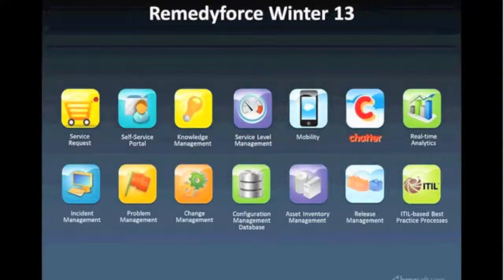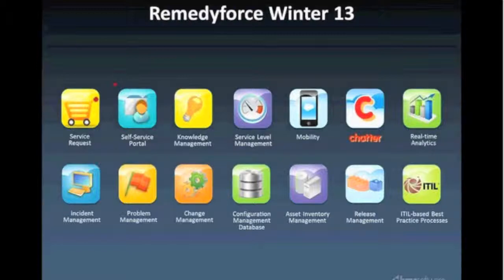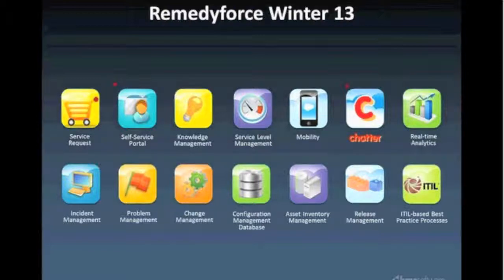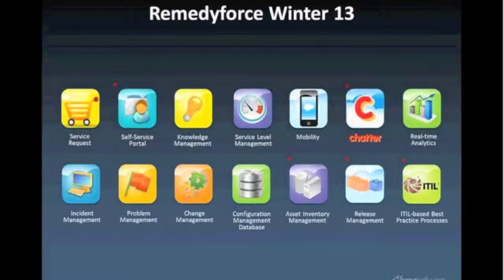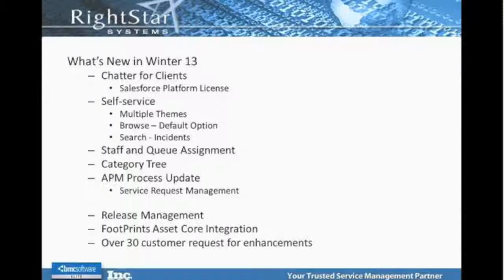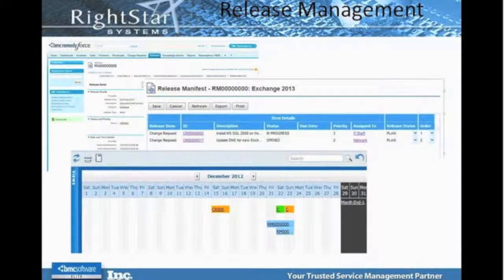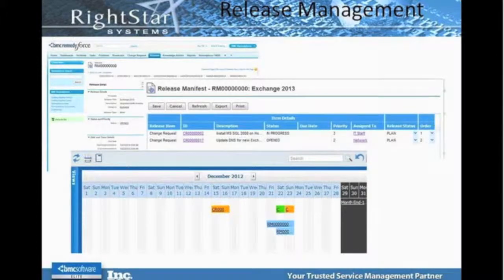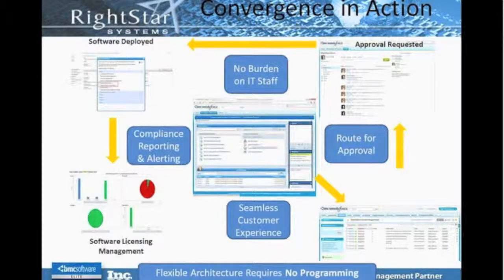Explore BMC Remedyforce Winter 13 Webinar, PART 1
A live RightStar webinar recorded on February 13, 2013 and presented by Ron Hill